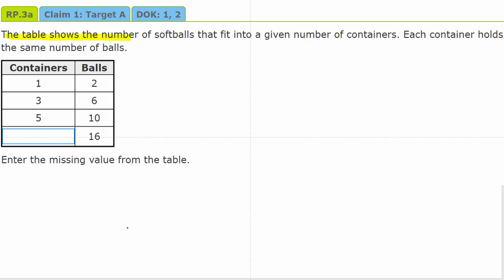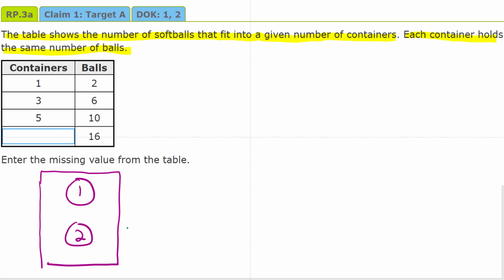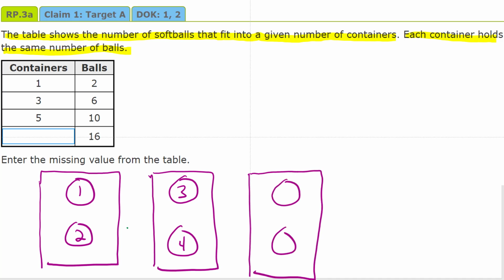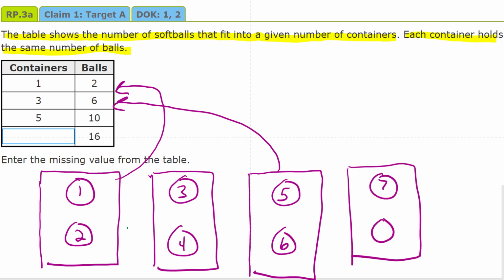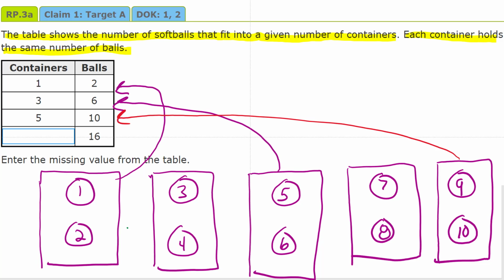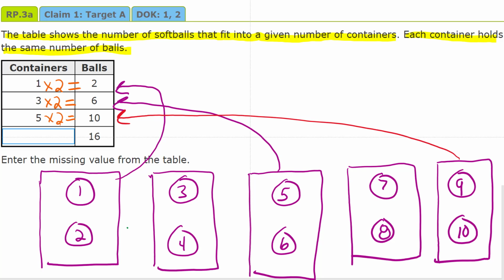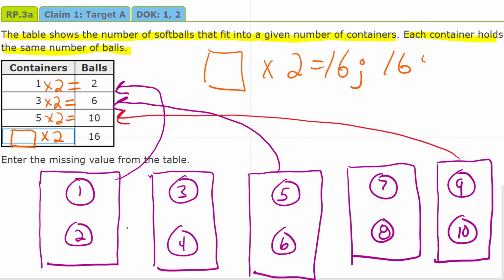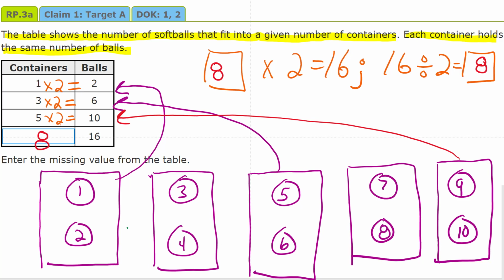Sixth Grade RP 3a C